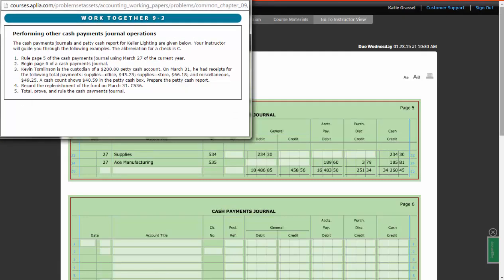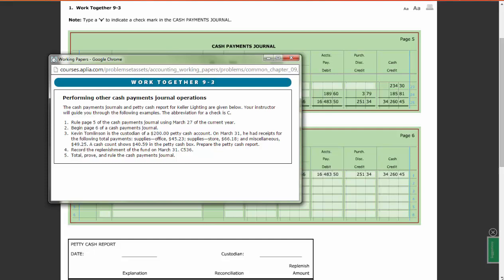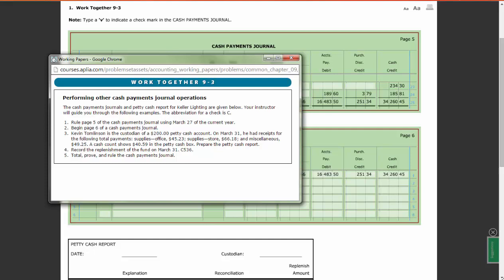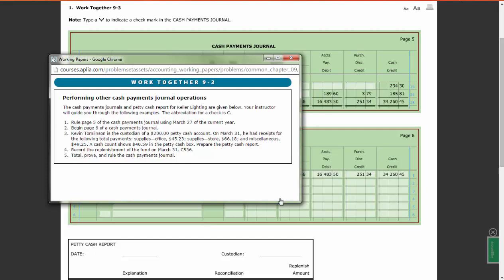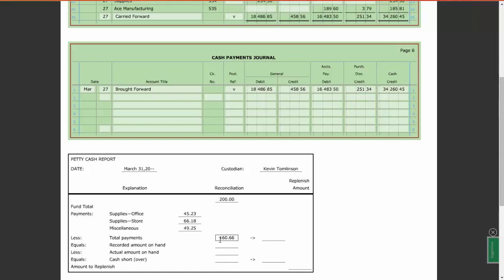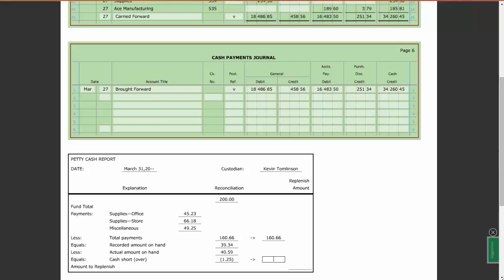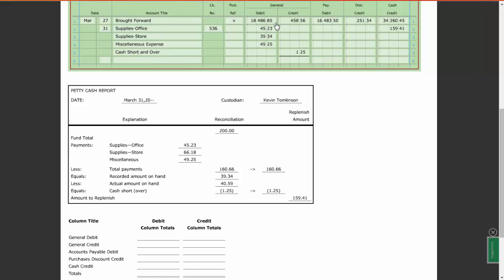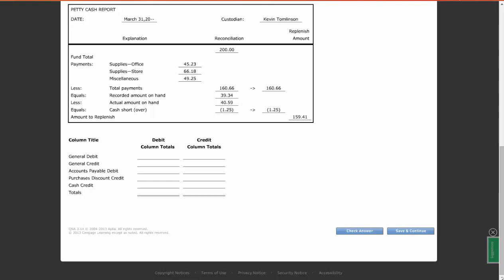Work Together 9-3 Petty Cash Report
Preparing a petty cash report.